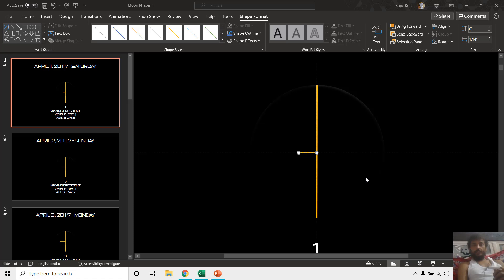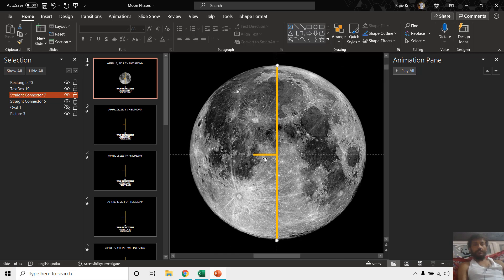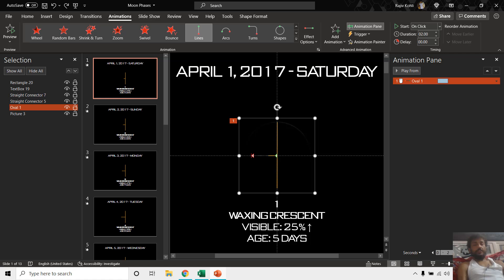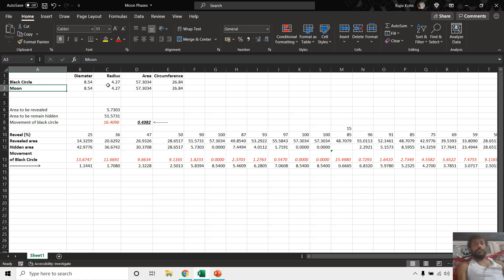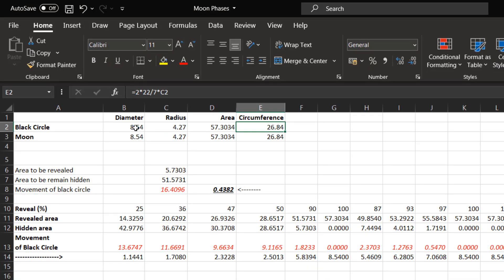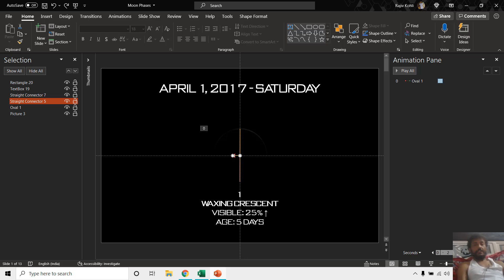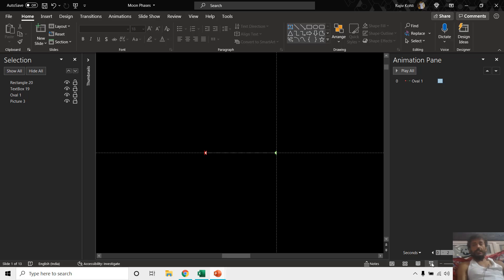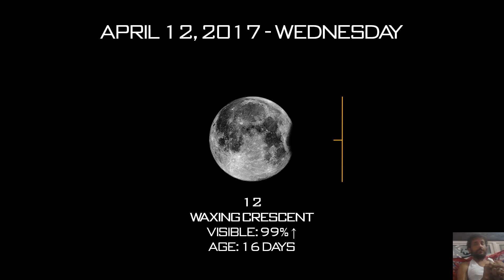How to create Moon Phases Animation in PowerPoint Tutorial | With Accurate Eclipses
In today's captivating tutorial, we're about to embark on an interstellar journey to create an enchanting Moon Phases Animation using the power of Microsoft PowerPoint.

About the Moon Animation Tutorial
Ever wondered how to create a mesmerizing Moon animation in PowerPoint that unveils the different phases of our celestial neighbor? Well, you're in for a treat! We'll not only show you how to achieve this stunning visual effect but also delve into the fascinating world of mathematics to calculate Circle Diameter, Radius, Area, and Circumference using Microsoft Excel.

On April 1st, 2017, the Moon revealed a mere 25% of its area, and our goal is to recreate this celestial phenomenon. But how do we determine the precise movement required for the Moon's phases? That's where Excel comes into play.

Calculating Moon Phases with Excel
We've meticulously designed an Excel worksheet to help you unravel the mystery of moon phases. Using straightforward formulas, we calculate the diameter, radius, area, and circumference of the Moon. These calculations provide the essential measurements needed to craft the perfect animation.

Creating the Moon Animation
Back in PowerPoint, we'll illustrate the Moon phases by concealing a portion of the Moon behind a black circle. The trick is to move the black circle strategically to reveal the desired area of the Moon, simulating the phases. We employ the "Left Motion Path" animation effect for this celestial dance.

Waxing and Waning Moon Phases
But we don't stop there! With the knowledge gained from Excel, you can also create animations showcasing the Moon's waxing and waning phases. It's a creative and educational journey that combines astronomy with the power of PowerPoint.

Microsoft PowerPoint Animations Presentation By The Teacher

Join us on this celestial journey, where creativity meets science, and PowerPoint becomes a canvas for the cosmos. Unlock the secrets of Moon animations and mathematical wonders in this unique tutorial.